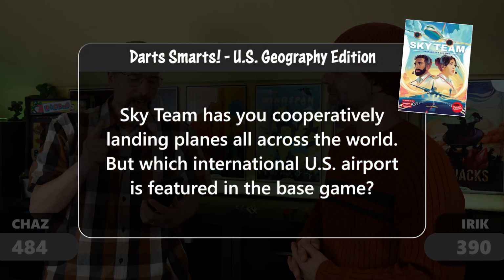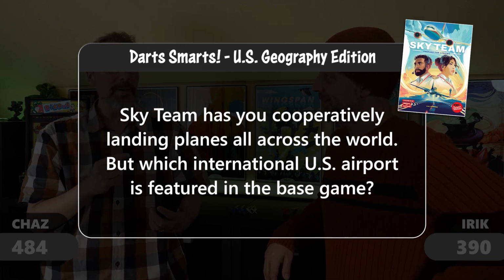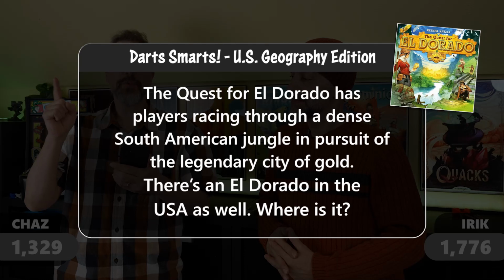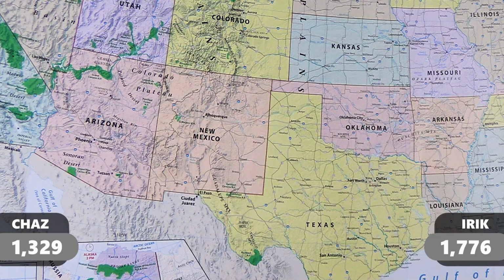Where are these board game landmarks in the U.S.A.? (Play along!) - Lost In The Shuffle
Join us as we explore gaming topics that would have otherwise been Lost In The Shuffle! Let's explore off-beat tabletop topics, attempt board game challenges, and discover bizarre games from the obscure corners of our game shelves - with Chaz, Paula and friends!
Lost In The Shuffle: Episode 38

🎲 GAME NIGHT PICKS WEBSITE 🎲
The Game Night Picks website is designed to help you and your friends *pick* and *vote* for which board games to play next. _Play more games with more people!_

💬 QUESTIONS? COMMENTS? 💬
Please comment on the video, but abide by our Code of Conduct

🎥 VIDEO CHAPTERS 🎥
00:00 On Point or Lost In The Shuffle?
00:32 The Challenge
02:30 Question 1
04:51 Question 2
06:59 Question 3
08:40 Question 4
10:33 Question 5
12:15 Question 6
15:20 Game Night Pick (game suggestion)